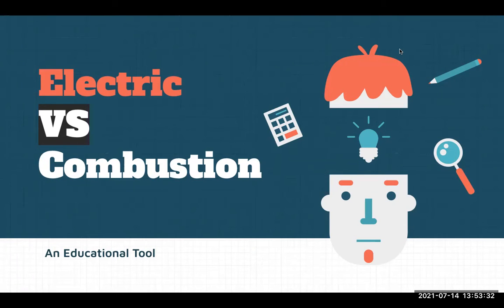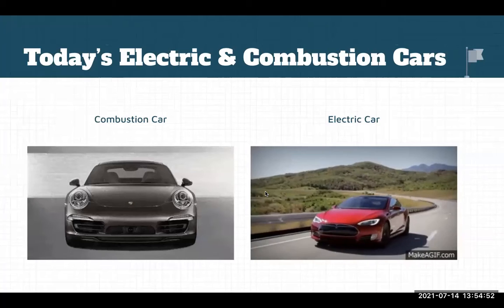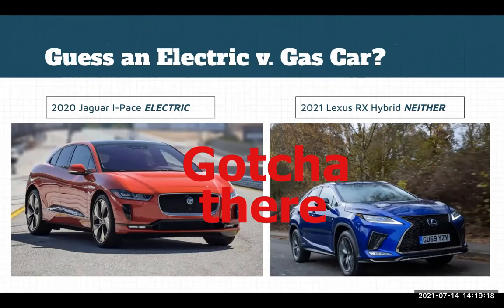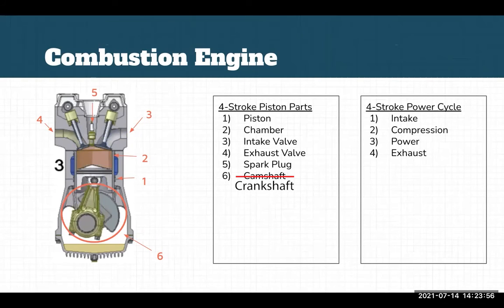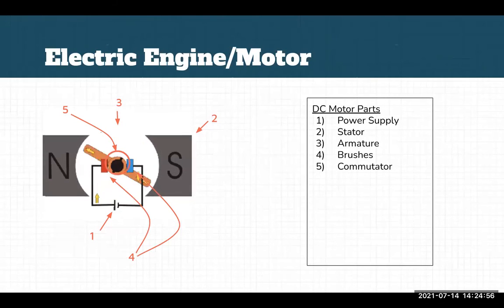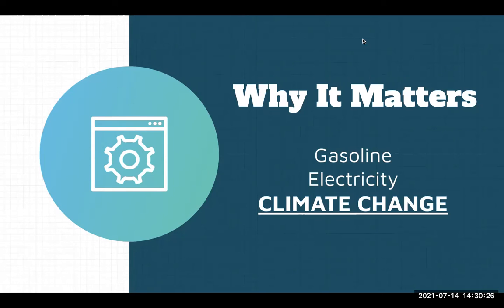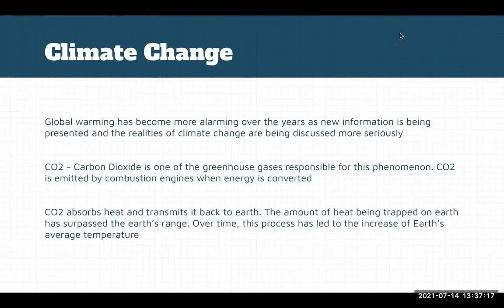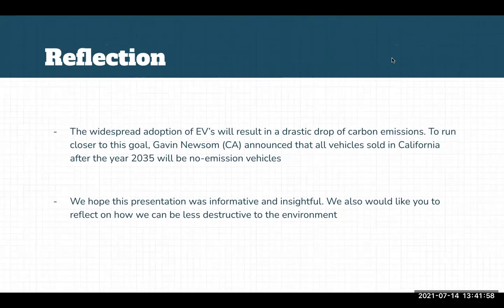Introduction to Electronic and Combustion-Powered Vehicles -- TTE REU 2021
Iretunde Akinsola, Isaac Loyer, Fayaz Shaik, and David Belman, summer undergraduate researchers at the E3S Center's 2021 TTE REU program, provide an introduction to electric and combustion-powered vehicles, their history, and why they matter.